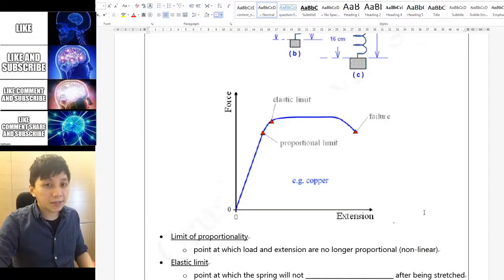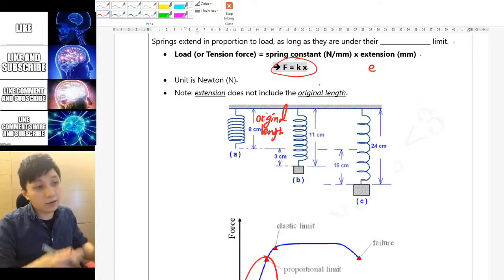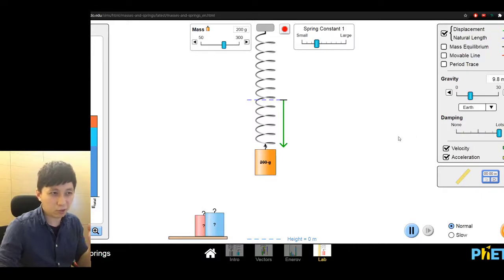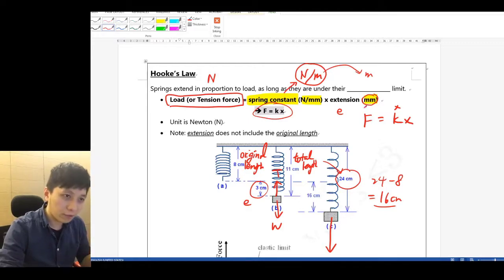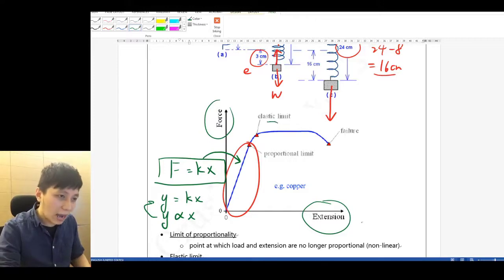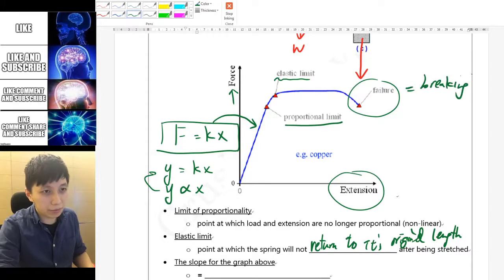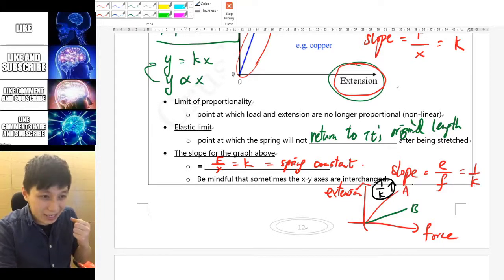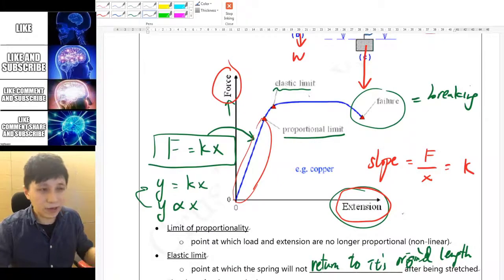Hooke's Law | This is Elastic! - IGCSE Physics Ch 3 (Part 6)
Full playlist of IGCSE Physics Chapter 3 - Forces and pressure

00:00 Introduction
01:58 The formula
05:14 Spring Constant?
10:09 Proportional Limit and elastic limit
13:42 Slope
15:14 Additional Question